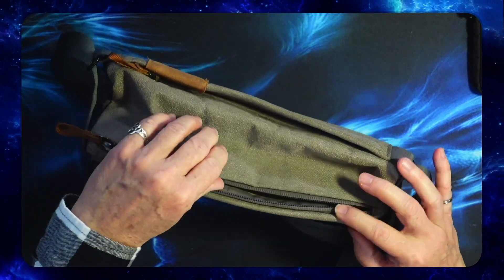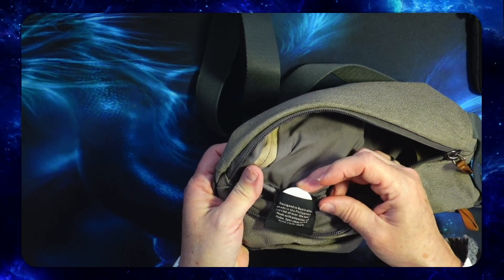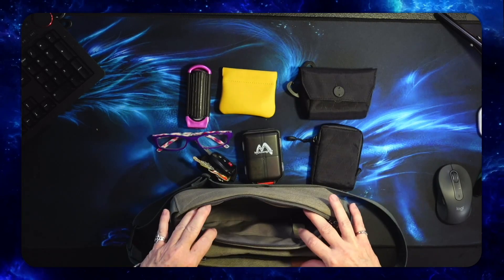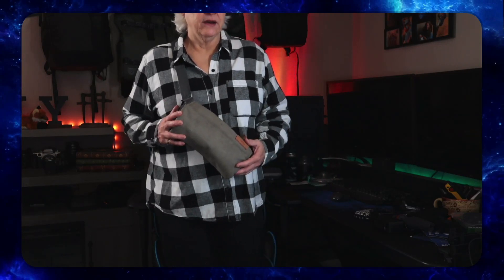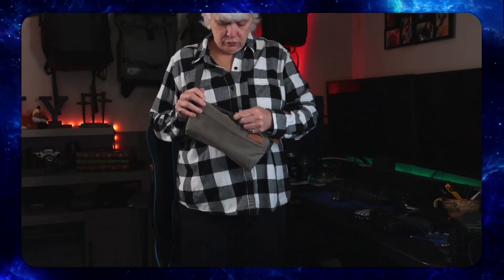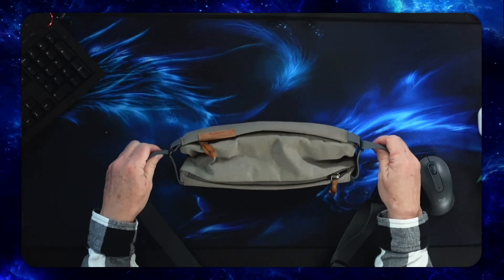Bellroy Mini Sling Bag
The perfect sling bag for the minimalist!  And, it's a Bellroy!!

$Slyreader

Offering honest reviews, in a family friendly setting, on quality products for the value minded consumer.